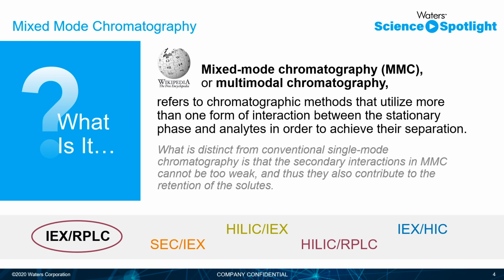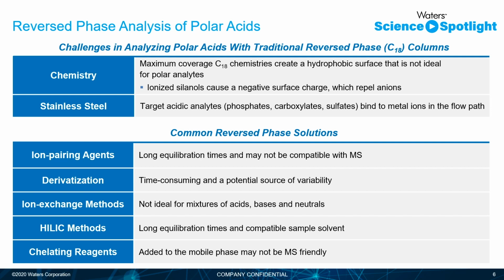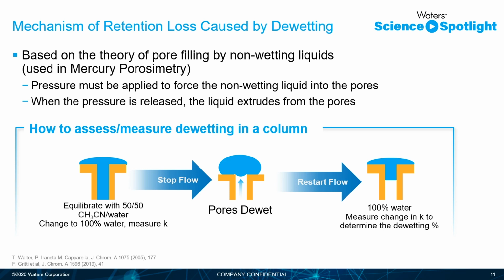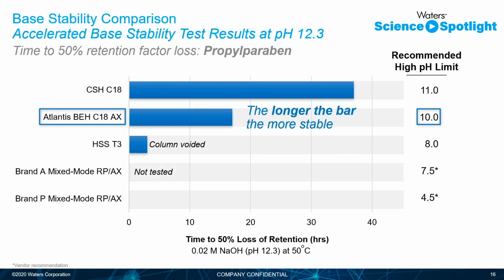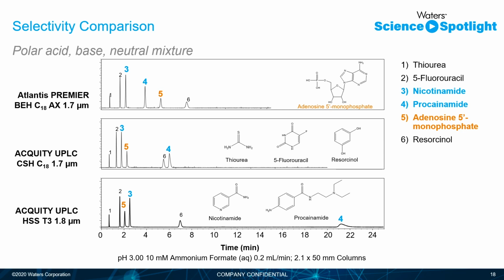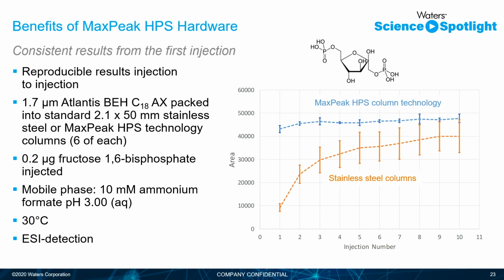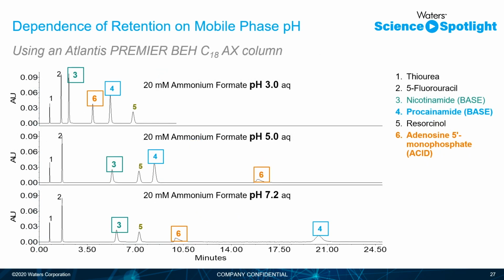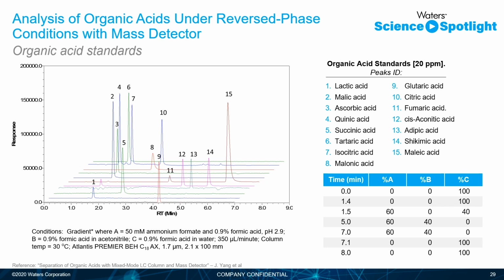Retaining and Separating Polar Acidic Compounds | Science Spotlight - Episode 2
Waters Science Spotlight is an on-demand series providing concise information on current liquid chromatography topics. This episode discusses mixed mode reversed phase/anion exchange chromatography for retaining and separating polar acidic compounds.